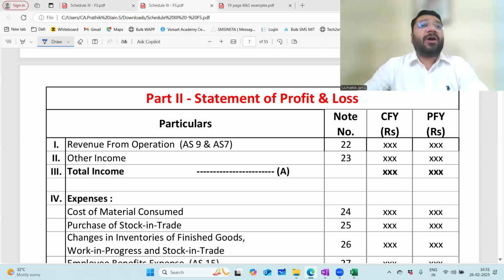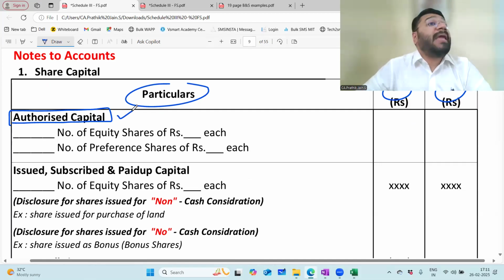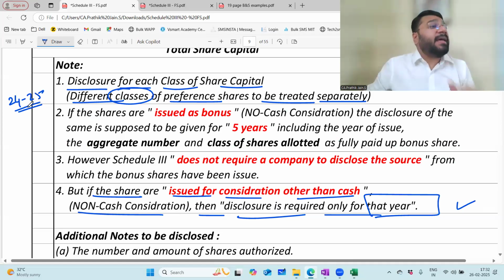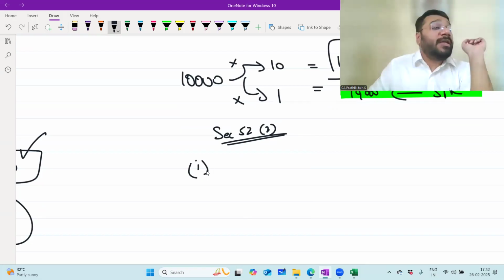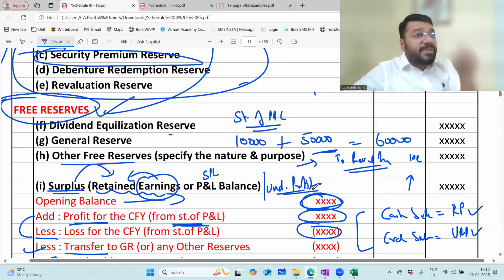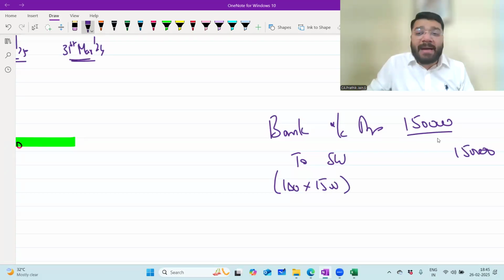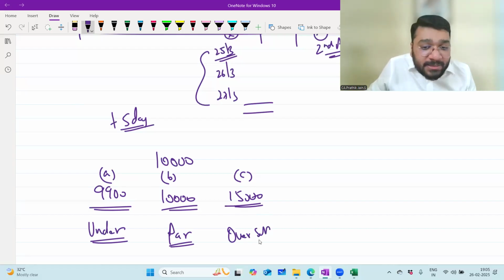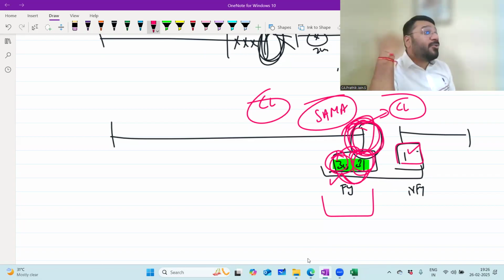Lecture 4 | CA Inter | Advanced Accounting | Balance Sheet | Schedule III | Companies Act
In this lecture CA.Prathik Jain Sir had discussed the Format of the Balance Sheet mentioned under Schedule III - Division I - of Companies Act,2013.
 Explanations were provided for the following
 - Purpose of New Balance Sheet Format
 - Meaning & Classification of Share Capital (Shareholders Funds)
 - Meaning & Classification of Reserves & Surplus (Shareholders Funds)
 - Meaning & Classification of Share Warrant (Shareholders Funds)
 - Meaning & Classification of Share Application Money Pending Allottment